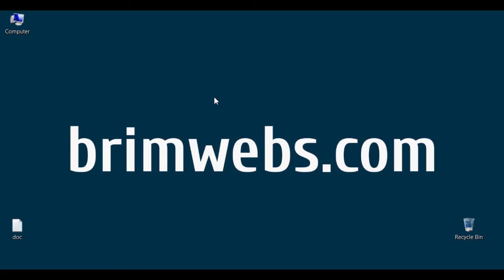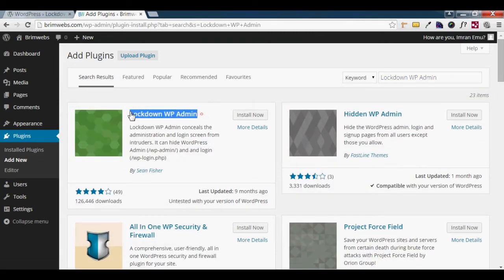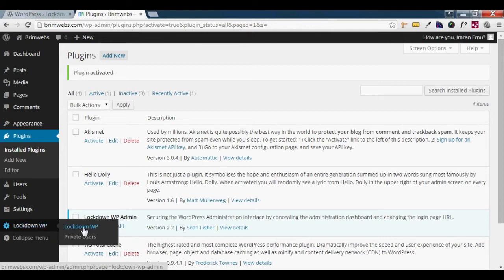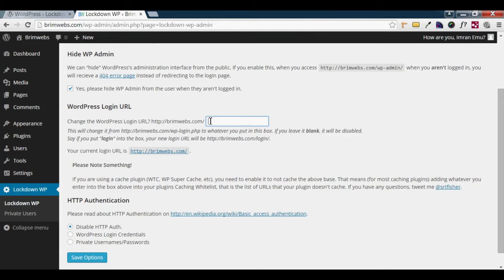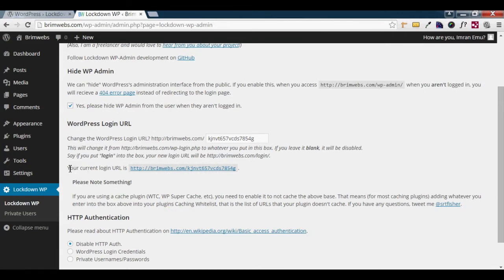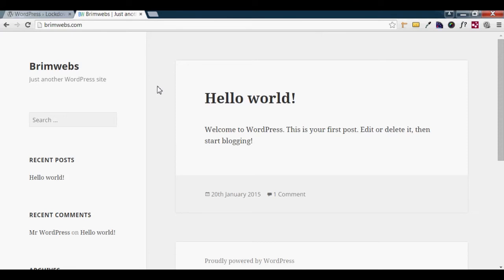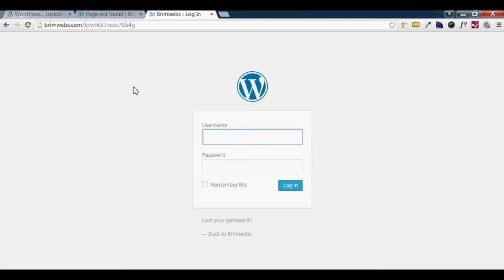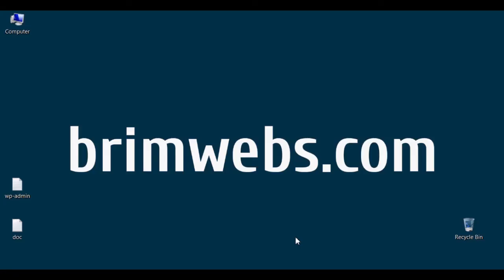wordpress bangla tutorial-Security Plugin - Lockdown WP Admin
wordpress bangla tutorial to Improve Security of your website.Lockdown WP Admin . would you please get connected with us?